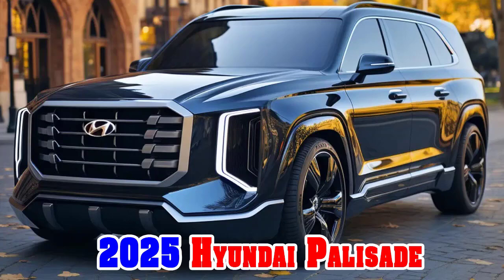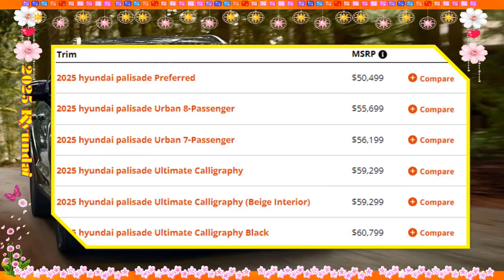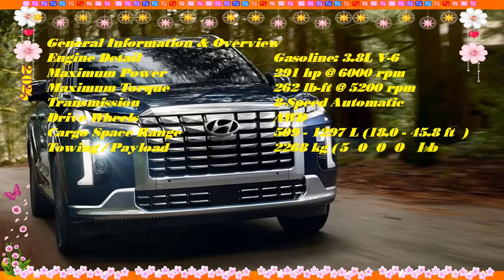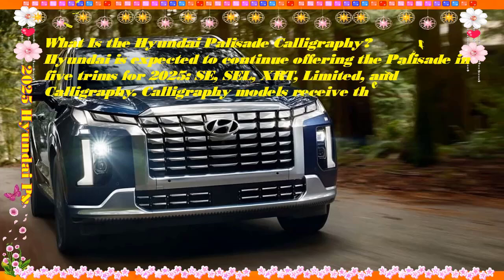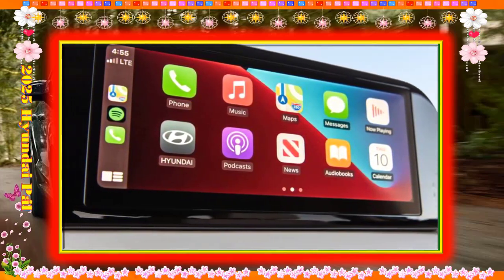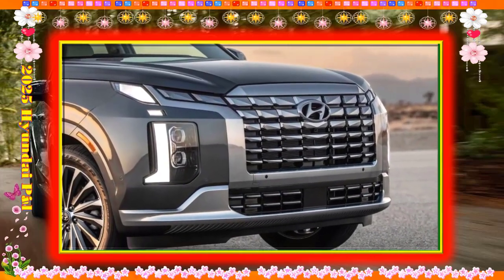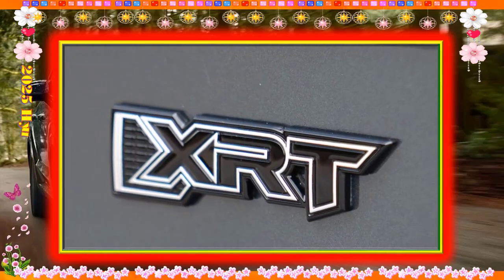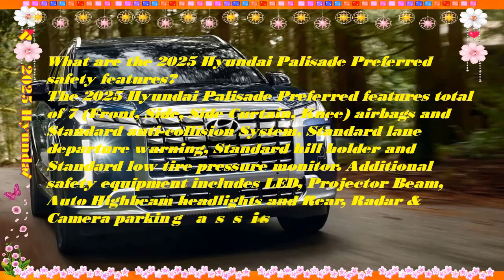2025 hyundai palisade calligraphy | 2025 hyundai palisade hybrid | 2025 hyundai palisade limited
2025 hyundai palisade calligraphy | 2025 hyundai palisade hybrid | 2025 hyundai palisade limited
Respect.